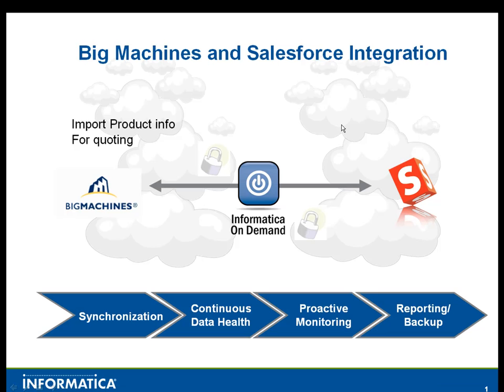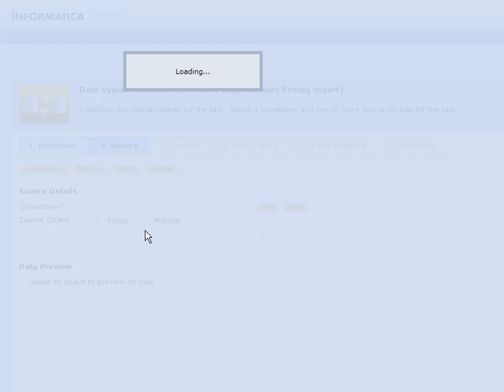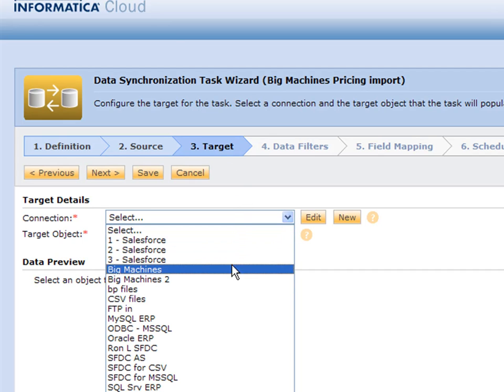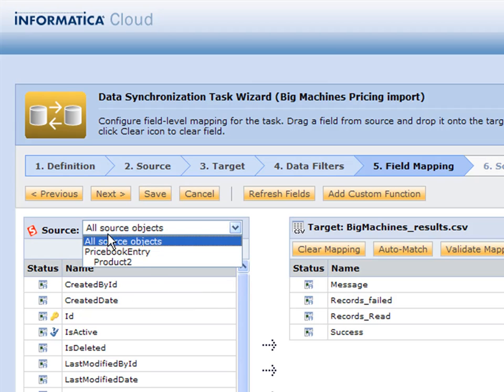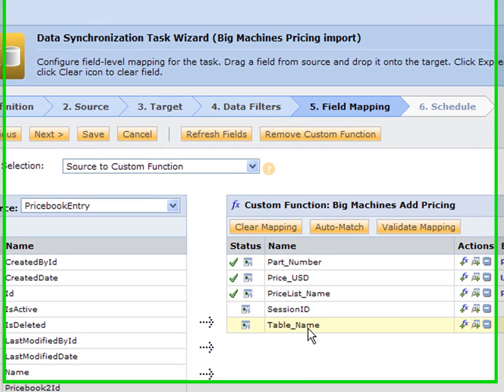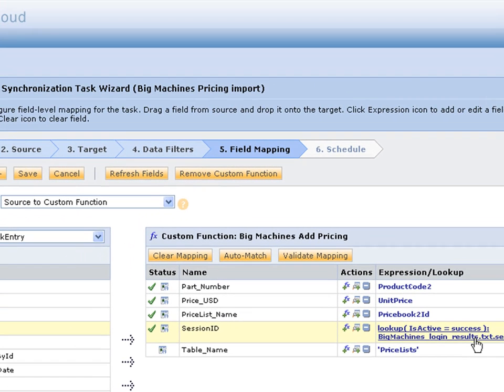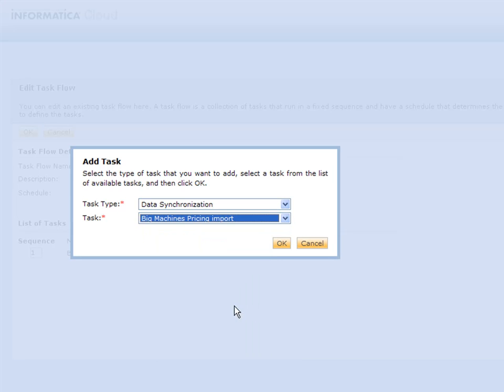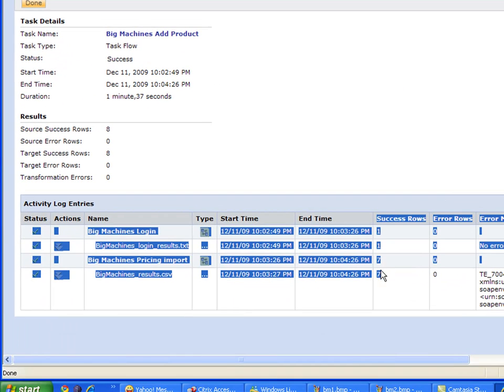BigMachines and Salesforce.com Integration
Big Machines and Salesforce.com Integration with the Informatica Cloud